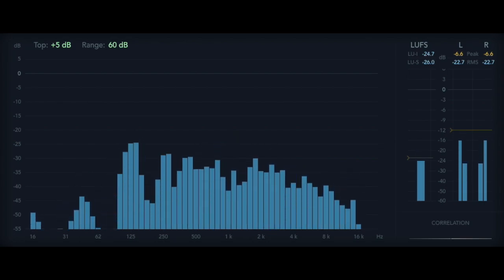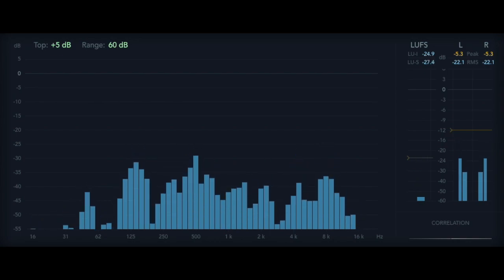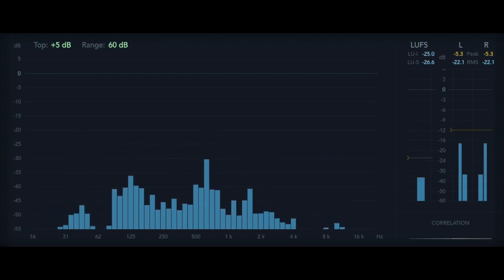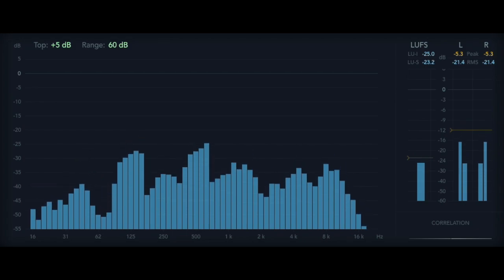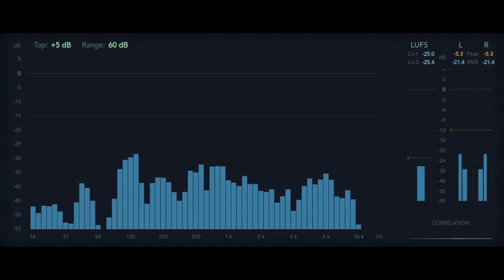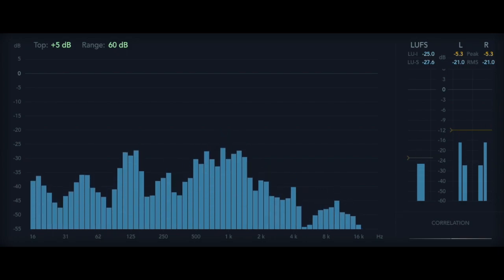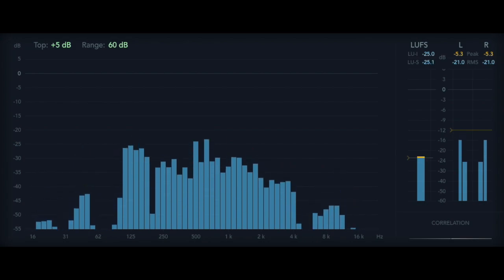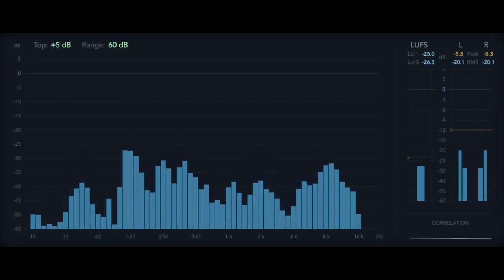12 Rules for Life - Rule 4.4 - What You Want And What You See [Audiobook]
Rule 4: Compare Yourself to Who You Were Yesterday, Not to Who Someone Else Is Today
What You Want And What You See

12 Rules For Life, An Antidote to Chaos
by Jordan Peterson
Random House Canada, 2018

Read aloud by me :) because I like to read

JORDAN B. PETERSON, raised and toughened in the frigid wastelands of Northern Alberta, has flown a hammer-head roll in a carbon-fiber stunt-plane, explored an Arizona meteorite crater with astronauts, and built a Kwagu'l ceremonial bighouse on the upper floor of his Toronto home after being invited into and named by that Canadian First Nation.

He's taught mythology to lawyers, doctors and business people, consulted for the UN Secretary General, helped his clinical clients manage depression, obsessive-compulsive disorder, anxiety, and schizophrenia, served as an adviser to senior partners of major Canadian law firms, and lectured extensively in North America and Europe.

With his students and colleagues at Harvard and the University of Toronto, Dr. Peterson has published over a hundred scientific papers, transforming the modern understanding of personality, while his book Maps of Meaning: The Architecture of Belief revolutionized the psychology of religion.